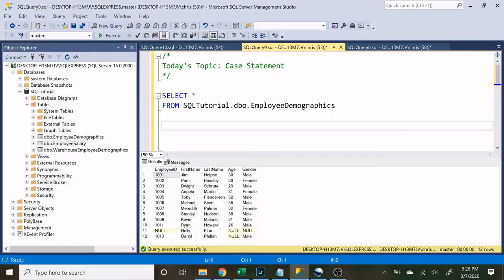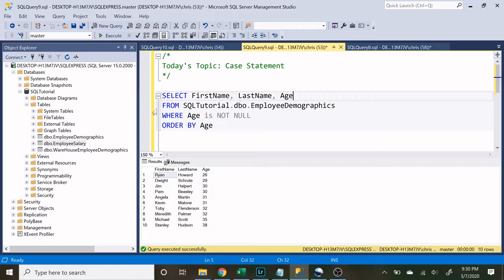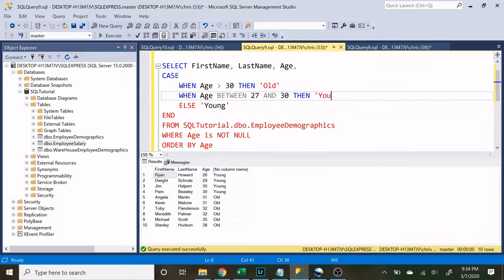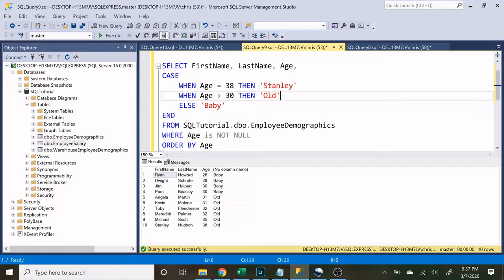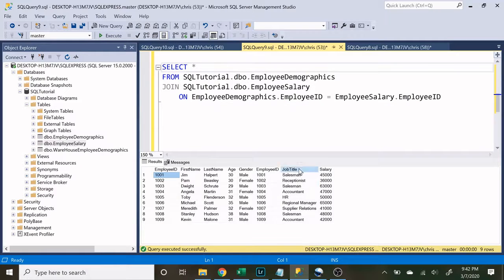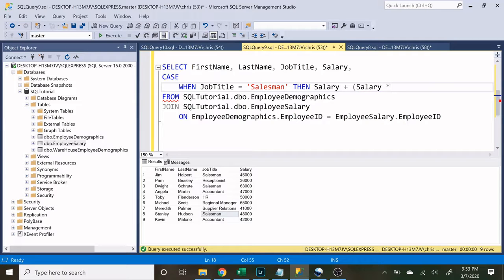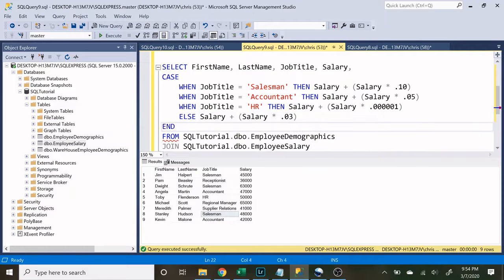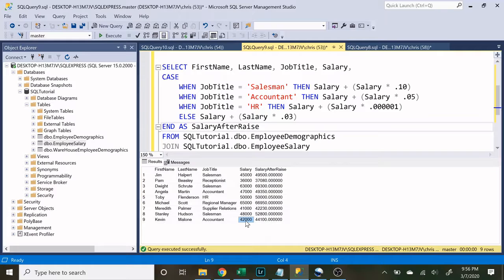SQL || Intermediate SQL Tutorial || Case Statement || Use Cases 1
In today's Intermediate SQL lesson we walk through Case Statements.

All Topics Covered: Joins, Unions, Case Statements, Updating/Deleting Data, Partition By, Data Types, Aliasing, Views, Having Clause, GetDate(), Primary vs Foreign Key